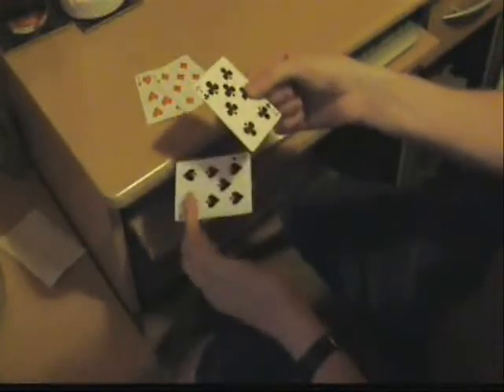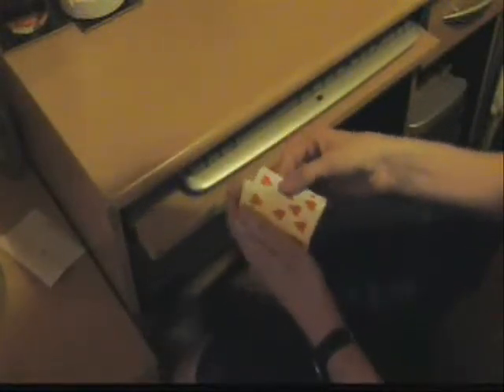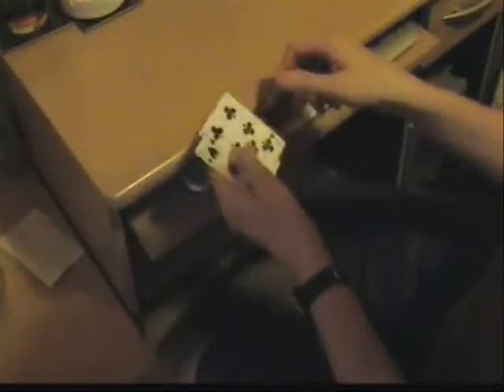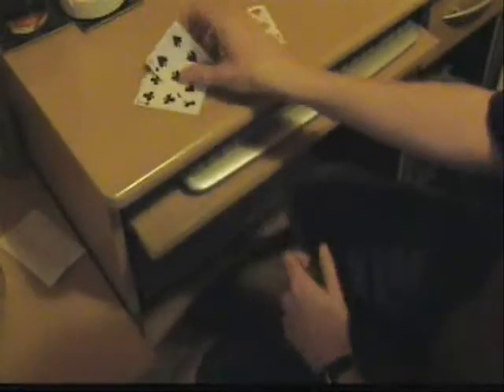All the 7777's!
I thought it was about time I posted another card trick for all you lovely people out there!
So, here is a four card transposition routine where the red 7's and the black 7's are never where you expect them to be. I do hope you like it!